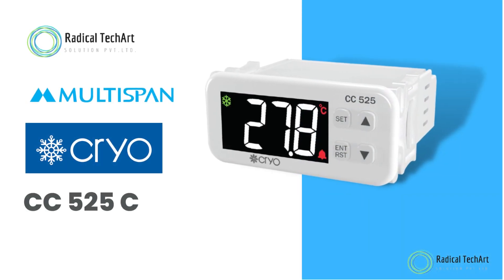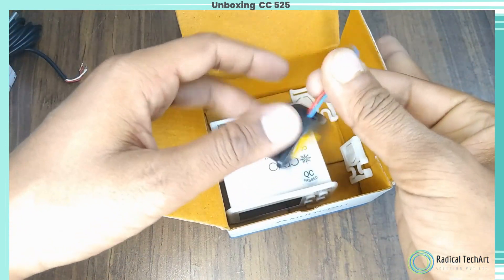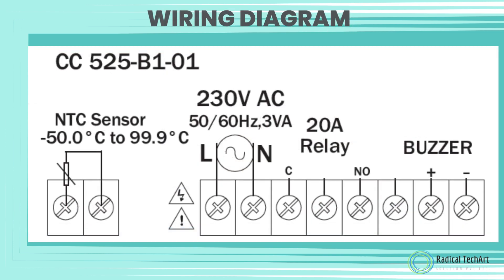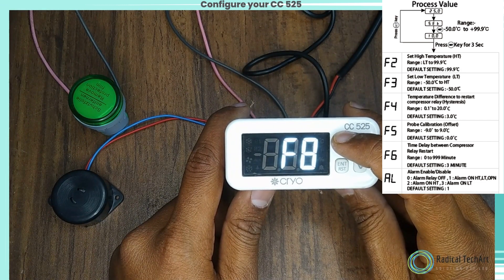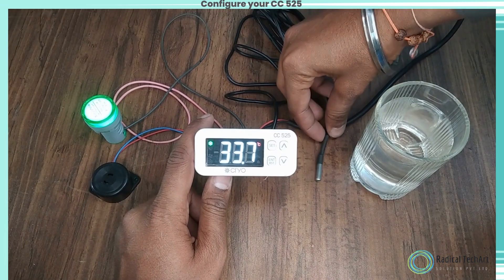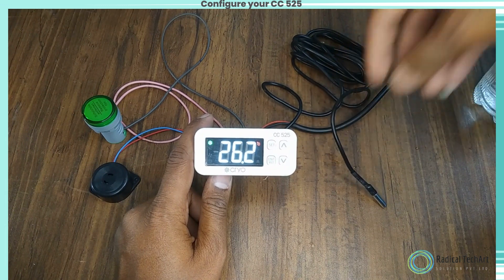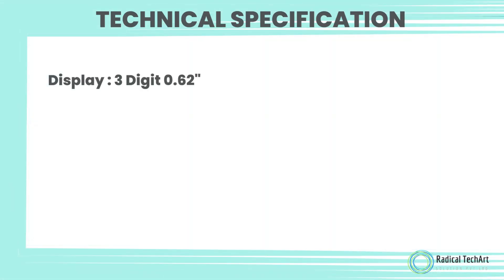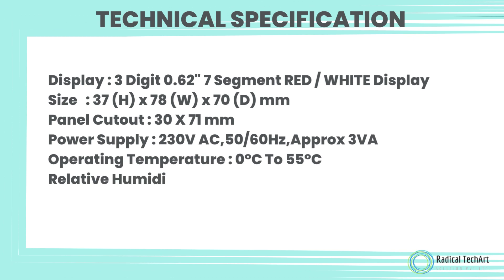Digital Cooling Controller Working parameter | CRYO CC 525 | Multispan RadicalTechArt I RadicalTalks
We take you through the fascinating world of digital cooling controllers—the cutting-edge devices that optimize cooling processes. Whether you're an HVAC professional or someone interested in efficient cooling control.

🌀 Learn about the key features and functionalities of digital cooling controllers, enhancing your understanding of their operation.

🌀 Discover the step-by-step parameter setting process, ensuring the perfect configuration for your specific cooling needs.

🌀 We'll also showcase real-life examples of digital cooling controllers in action, demonstrating their adaptability in various cooling applications.